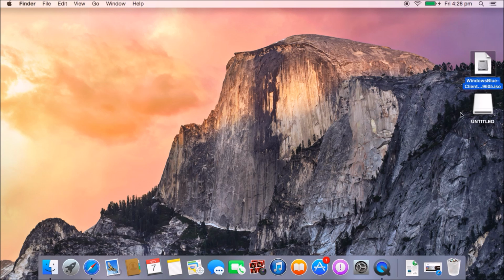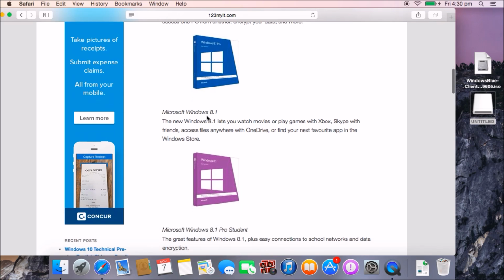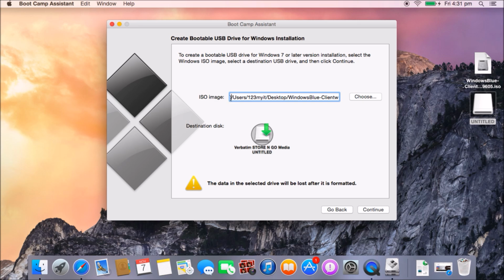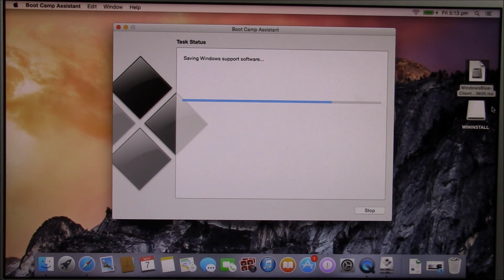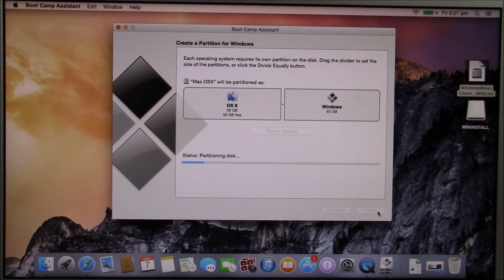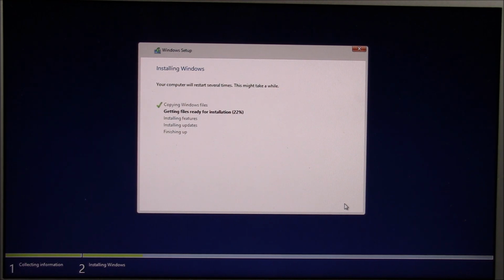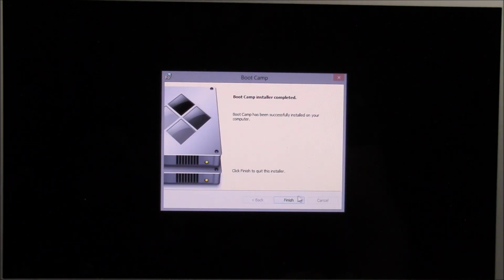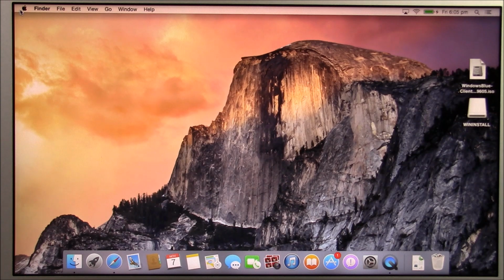Install Windows 8.1 on a Mac running OS X Yosemite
This video will show you how to Install Windows 8.1 on a Mac running OS X Yosemite. For this guide you will need a Windows 8.1 iso file and an 8GB or larger USB drive.